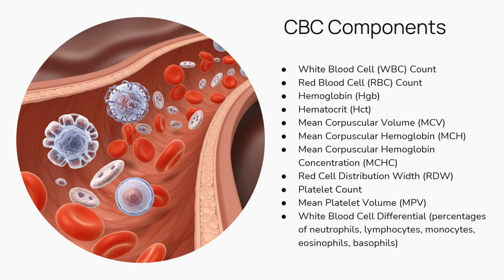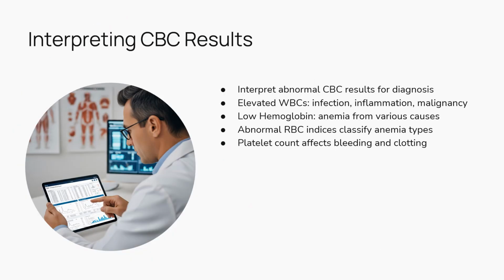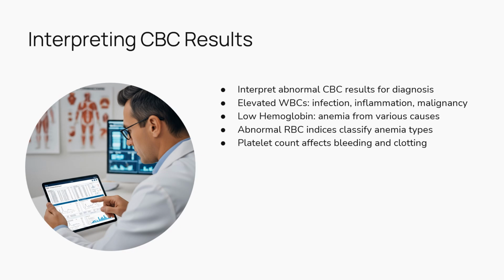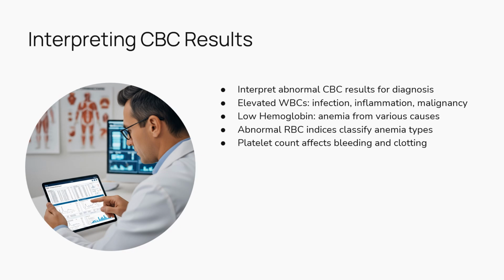3 min or less (almost)-Complete Blood Count (CBC)